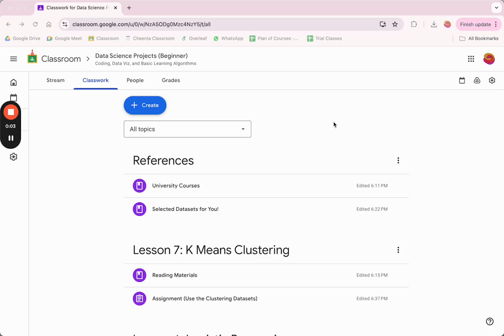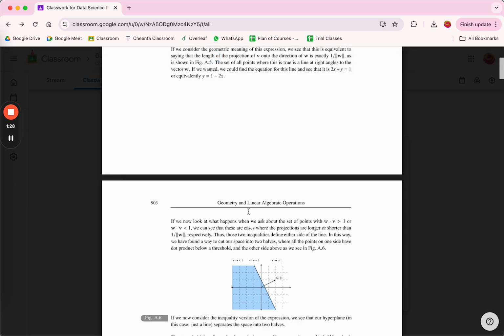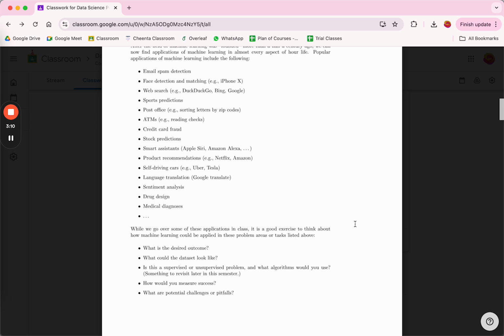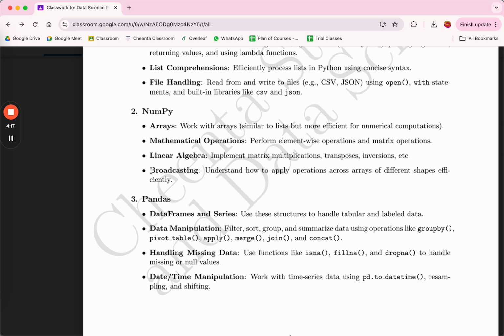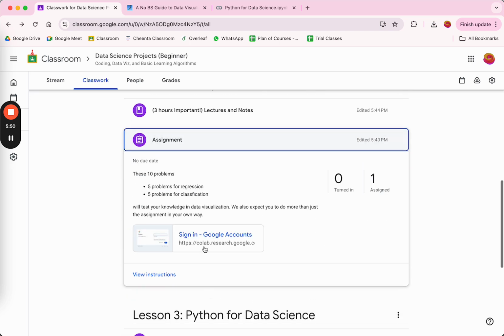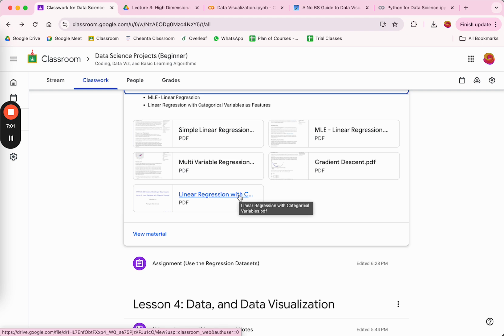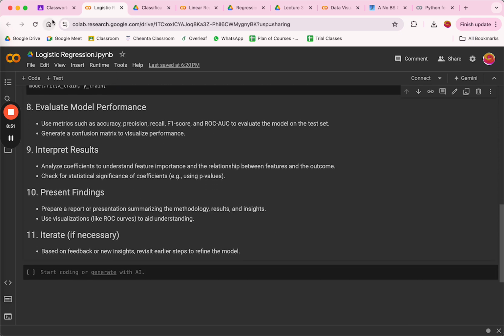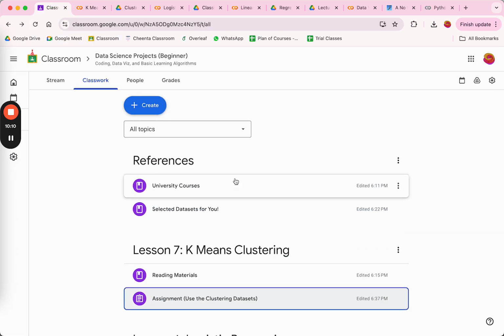Data Science Projects (Beginner) Full Course Overview at Cheenta Academy